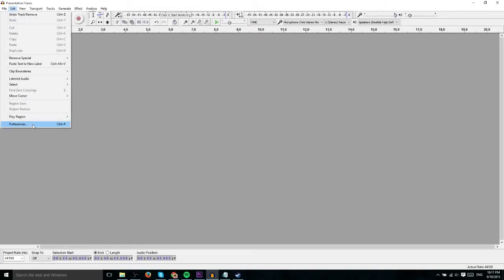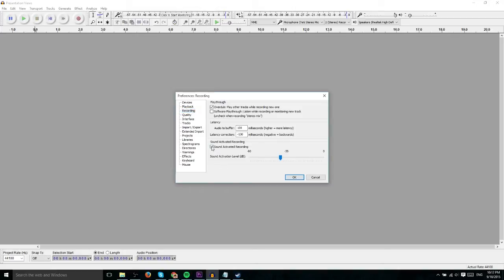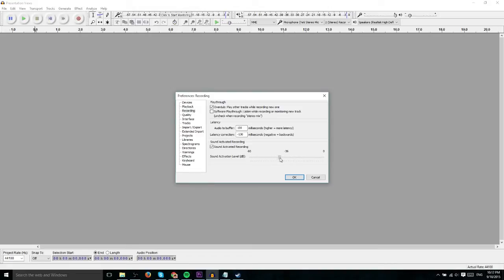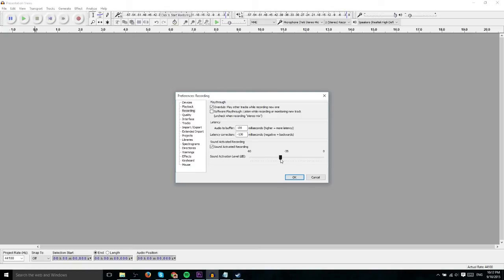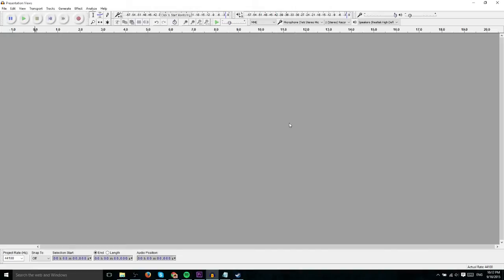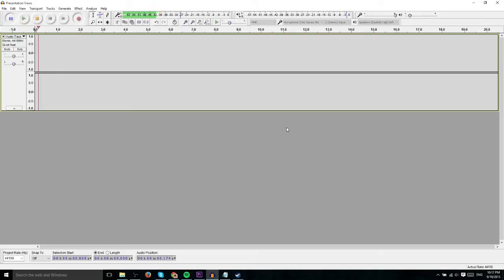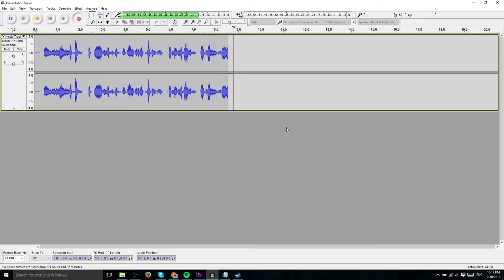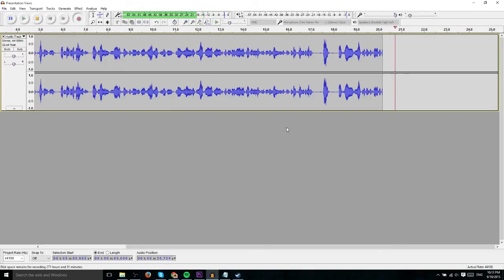TUTORIAL: Sound Activated Recorder in Audacity Audio Recording Software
This tutorial will show you how in Audacity that you can have sound waves trigger off of activated sound levels. No hardware required for this to work so you can go ahead and give it a try with any microphone.